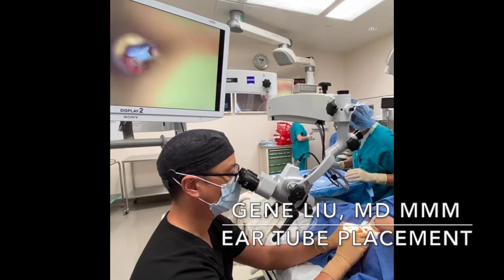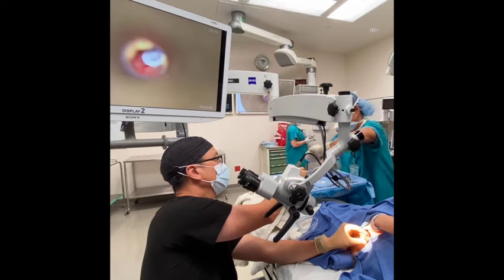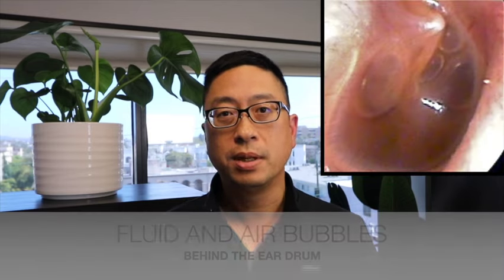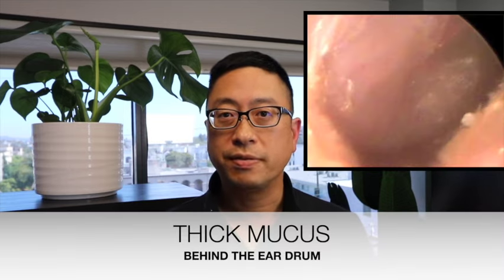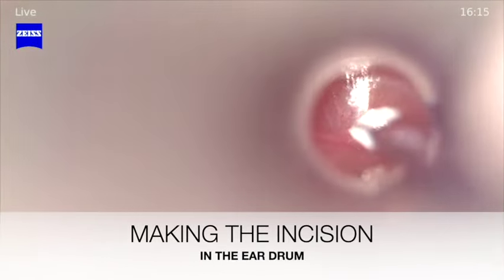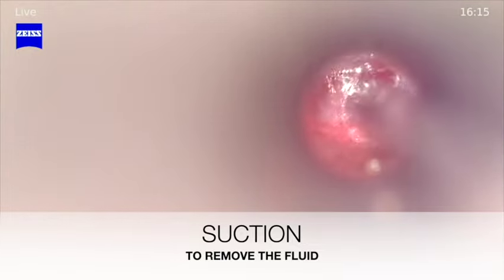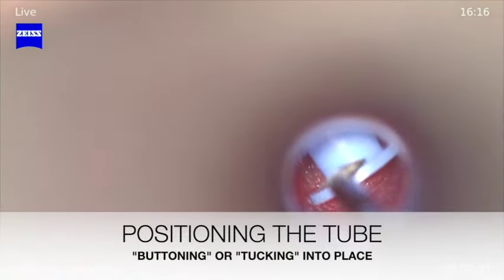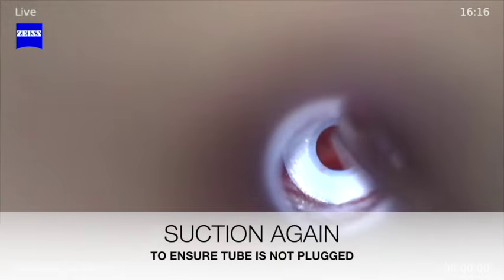Ear Tube Surgery (actual video) - myringotomy, tympanostomy, ventilation tube placement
Video showing how an ear tube is placed.  The procedure can be done asleep in the operating room or awake in the office depending on the patient's age and ability to cooperate.

0:06 - the view in the OR
0:21 - photos of fluid behind the ear drum
0:34 - photo showing the size of a tube next to a dime
0:41 - the view under the microscope:  incision
0:47 - suction to remove the fluid
0:52 - tube being placed